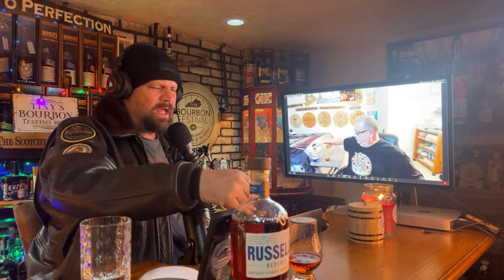Live Russell’s Reserve 13 yr with The Scotchy Bourbon Boys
Ready to unlock the secrets of distilling and become a bourbon connoisseur? Join us,  on a spirited journey into the world of bourbon on the latest episode of the Scotchy Bourbon Boys podcast. We'll take you behind the scenes of the One Piece of the Time Distilling Institute channel on YouTube, demystifying the magic behind your beloved bourbon.

In this episode, we taste and toast the highly coveted Russell's Reserve 13-year-old  barrel proof Kentucky straight bourbon. We uncover the captivating history of this brand and its deep roots in the Wild Turkey family. Enjoy a virtual tasting experience as we compare the third and latest release of this revered bourbon. From rich caramel and butterscotch notes to a tantalizing finish of burnt brown sugar and toasted marshmallow, batch three promises an unforgettable taste sensation!

The suspense is building as we approach the end of the year and the choice of our much-anticipated Bourbon of the Year. We shed some light on our selection process and hint at a future expansion to a Whiskey of the Year category. The cherry on top? We're throwing a grand Christmas party at the Gervasi Still House, with surprises, giveaways, and a blind tasting to decide our Bourbon of the Year! As we toast to another year of bourbon adventures, we want to express our gratitude to our incredible audience. Your passion for whiskey and unwavering support makes it all worthwhile. So, grab your favorite glass, sit back, and let's raise a toast to good bourbon and better company on this captivating episode of the Scotchy Bourbon Boys podcast.